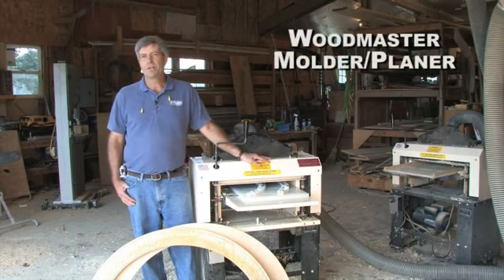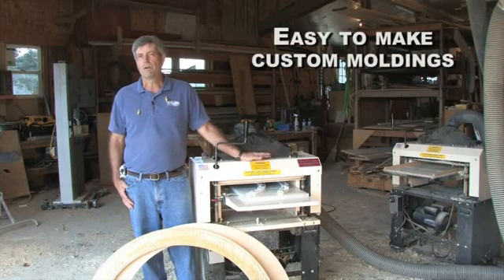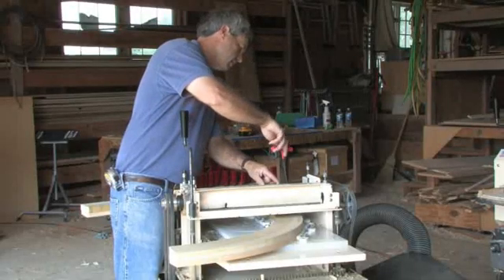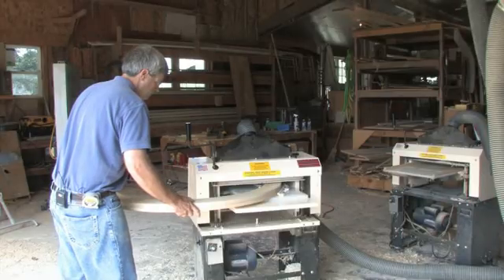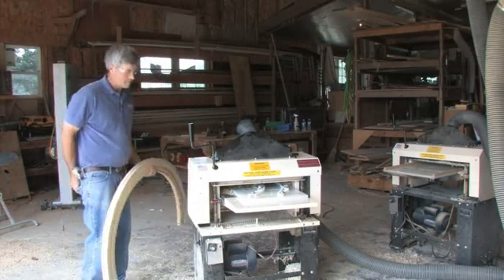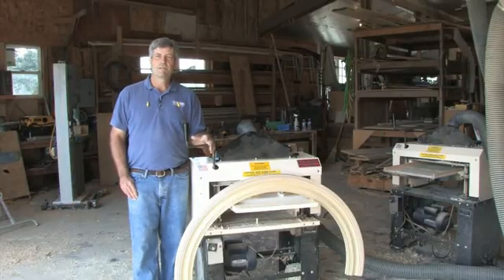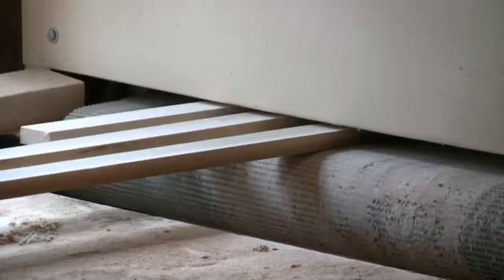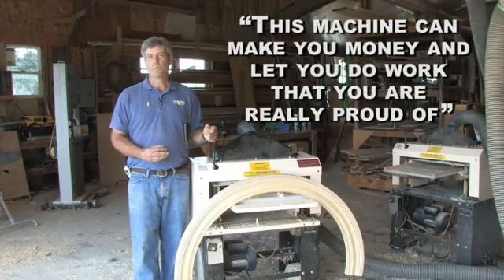Woodmaster Owner Gary Striegler